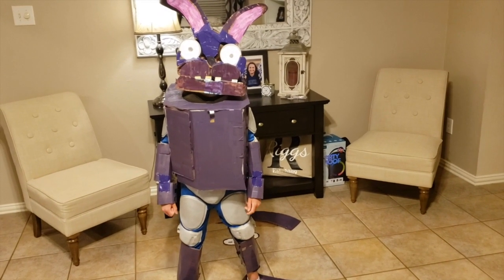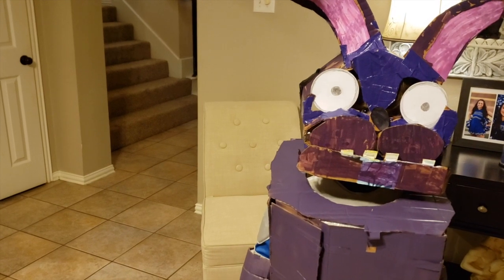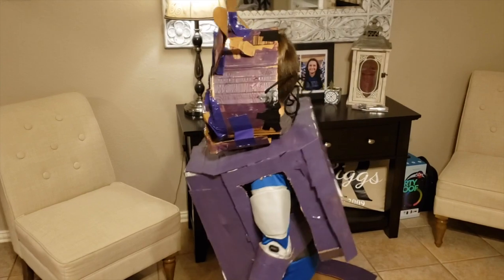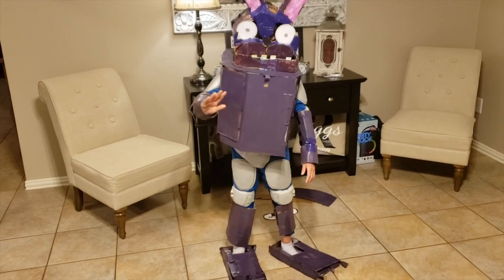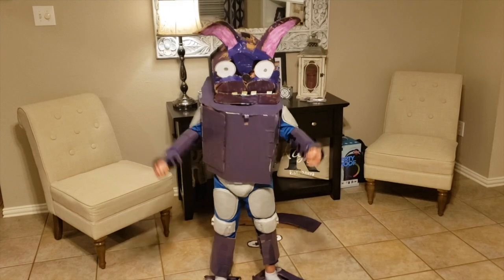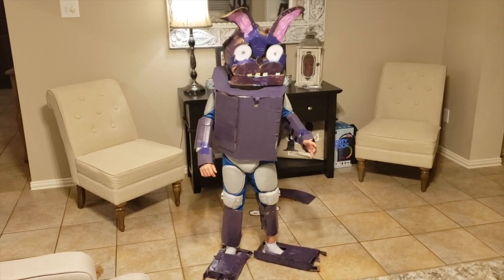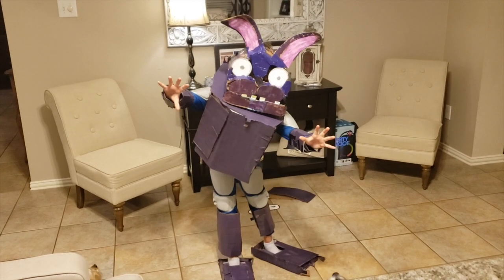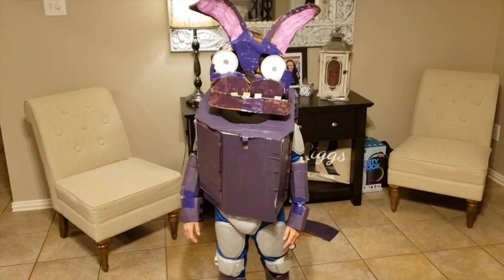Sebastian Builds a Cardboard Bonnie On His Own DIY FNAF Bonnie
Sebastian's Toy Review Channel is dedicated to having fun with toys, games, friends, and family.  Sebastian will share his passion for toys and games with you!  Please comment on any video and we will make sure and answer!